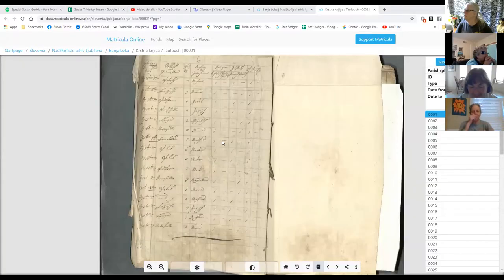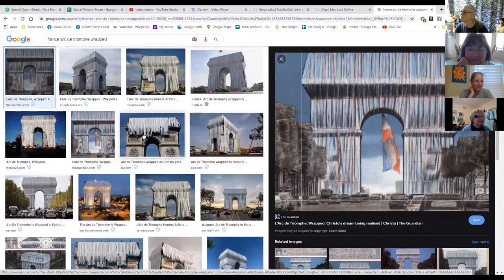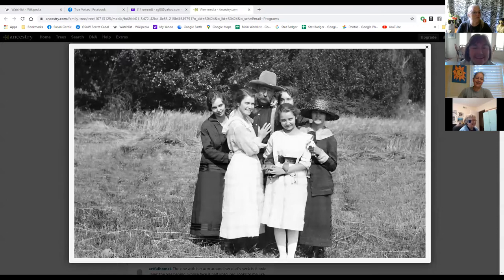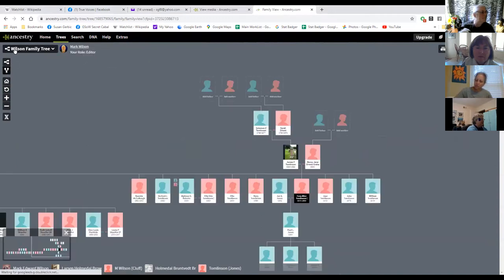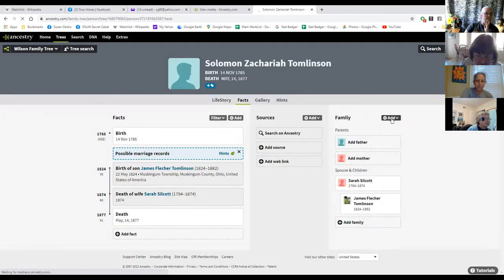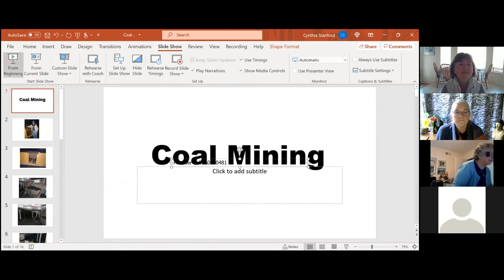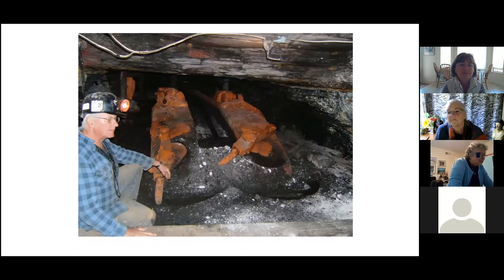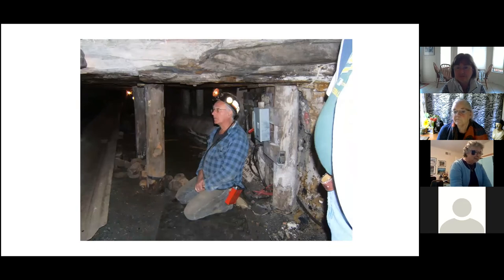Cindy's Genealogy Class - Oct 7, 2021